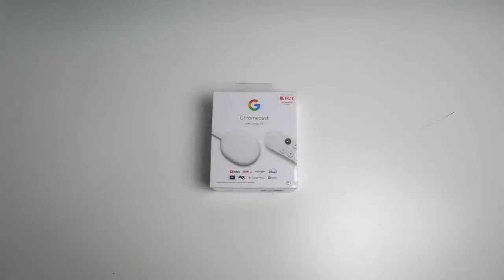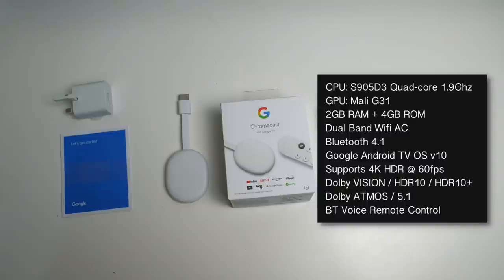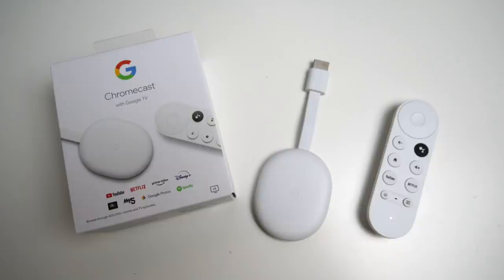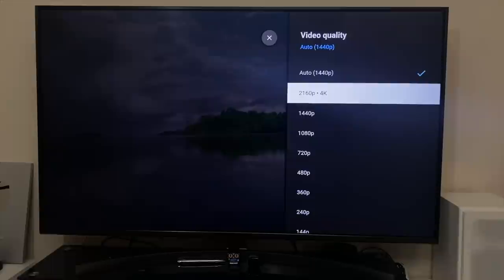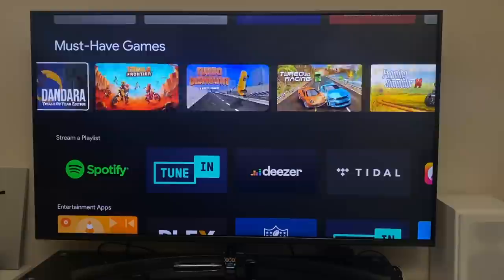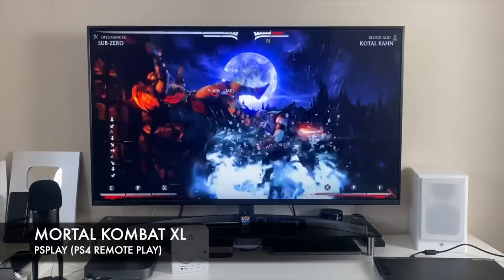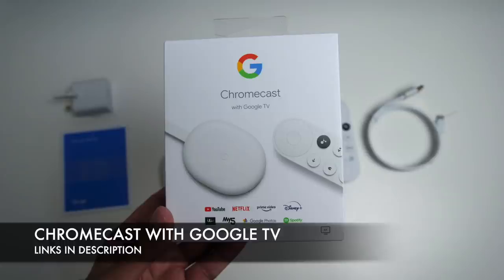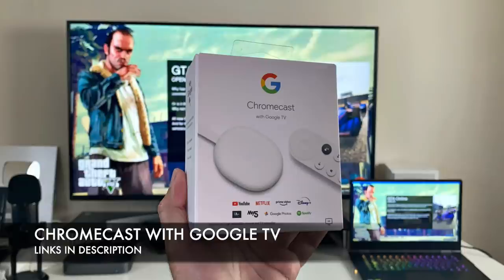Chromecast Google TV (2020) - Android TV OS 10 - Everything you need to Know!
Chromecast Google TV (2020) - Everything you need to Know!

This is my full detailed hands-on review of the new Chromecast with Google TV (2020)  - including specs, features, testing 4K HDR10, streaming with Dolby Vision and Dolby Atmos test, gaming, benchmarks and lots more. Find out if the new Chromecast with Google TV is the best mini streaming device of 2020!

Time Stamps
00:00  Intro + Unboxing
01:28  Compare with Chromecast Ultra
01:49  Specifications
03:15  Pricing / Special Offer
05:18  Setup Process
05:53  Boot-up Speed Test
06:02  Homescreen / Menus / Settings
07:06  YouTube 4K HDR Streaming
08:05  Netflix 4K HDR / Dolby Vision / Atmos
08:36  Amazon Prime 4K HDR Dolby Vision/Atmos
08:49  Disney+ 4K HDR10 / 5.1
09:28  Explanation of 4K / Vision/Atmos Compatibility
10:03  Gaming Performance Tests
10:39  Google Stadia
10:55  Alternative Game Streaming Services
11:06  Geforce Now - Counter Strike / Tomb Raider
12:13  PSPLAY PS4 Remote Play - Mortal Kombat XL
12:47  Steam Link - GTA V
13:30  Side Load / Custom Apps (How to?)
14:11  System Info / Disk Speed / Benchmarks
14:55  Top Android TV Box Chart Ranking
15:17  Conclusion / Bottomline

Specs:
CPU: Amlogic Cortex A55 1.9ghz
GPU: Mali G31
2GB RAM + 4GB ROM
Bluetooth 4.1
Google Android TV OS 10
Supports 4K HDR 60 FPS
Dolby Vision / HDR10+
Dolby Atmos / 5.1
BT Voice Remote